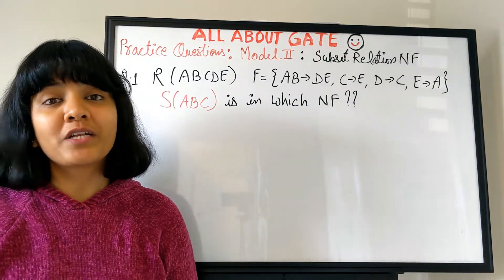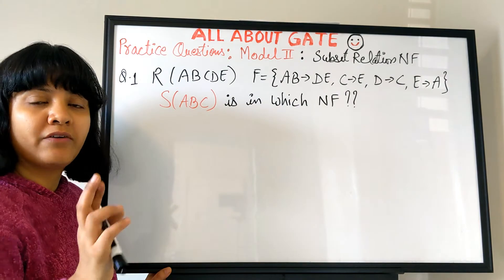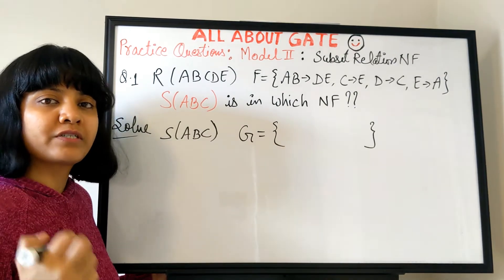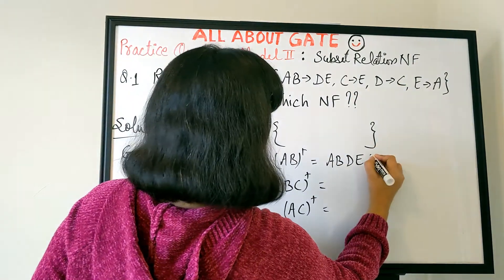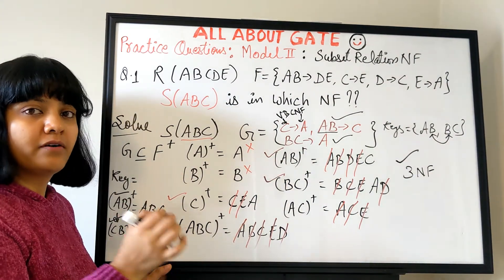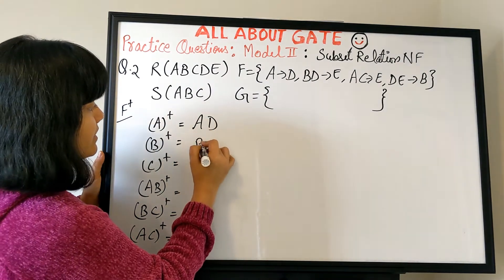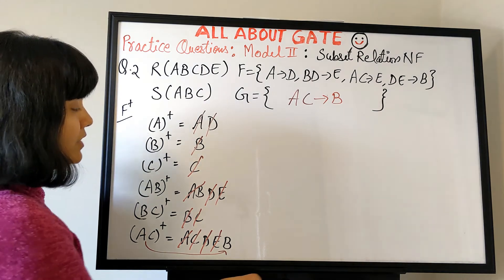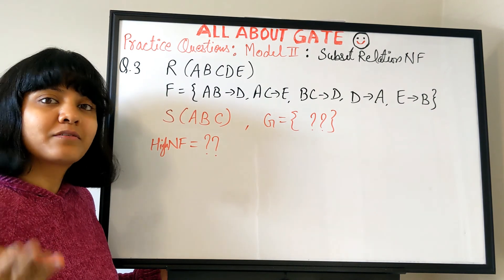Never Solved Before Practice Questions- Normal Form | Normalization | DBMS Session 27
In this video you will solve a different model questions which have never been discussed and told.
Let's practice more and more questions & keep answering.